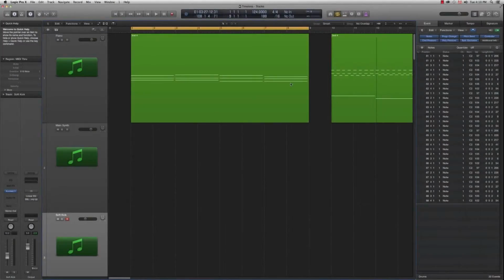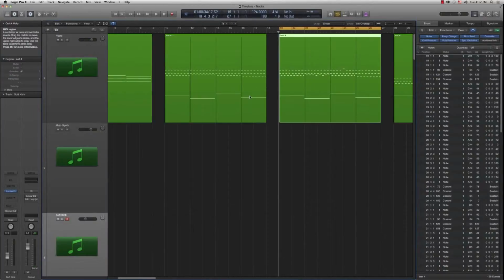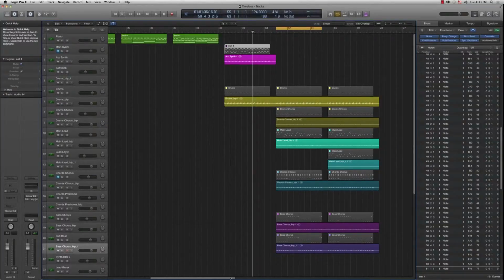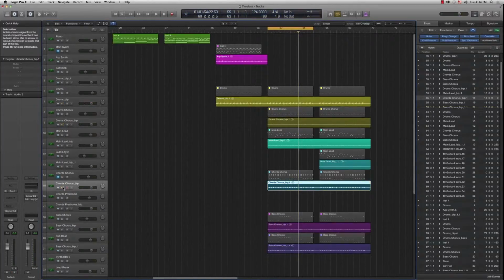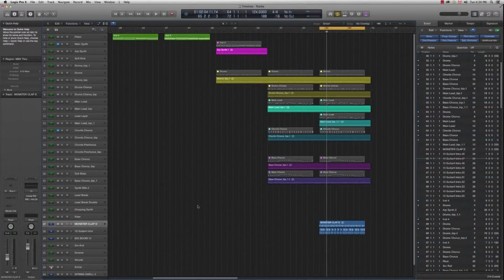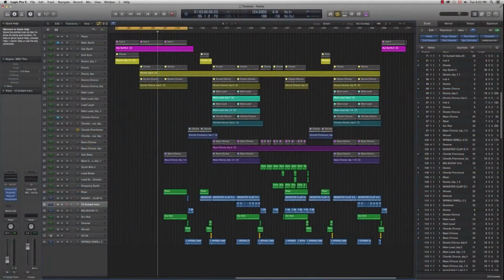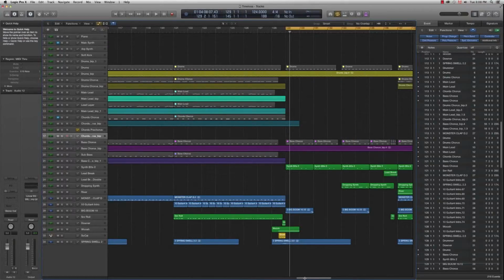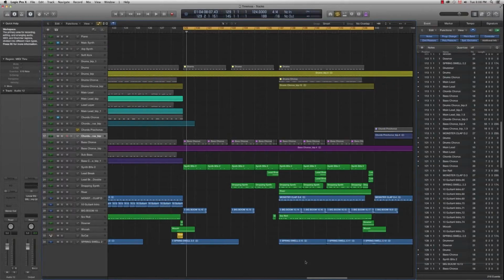how to create timeless EDM tracks